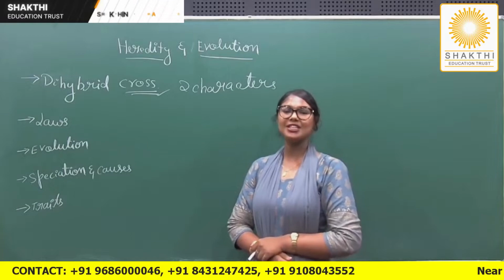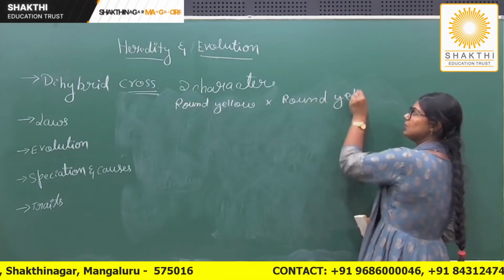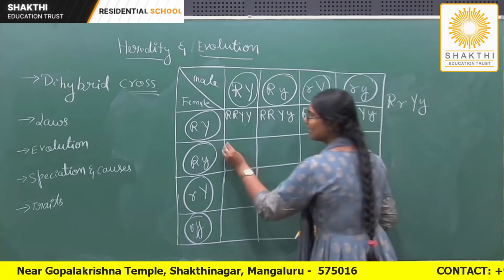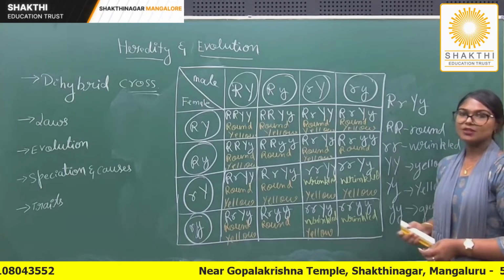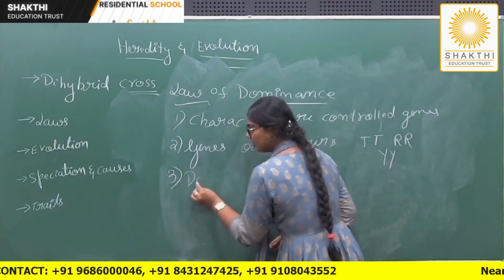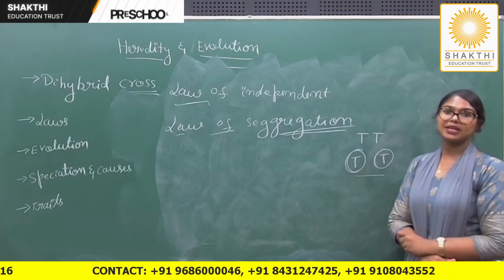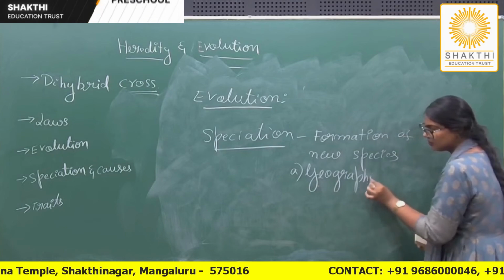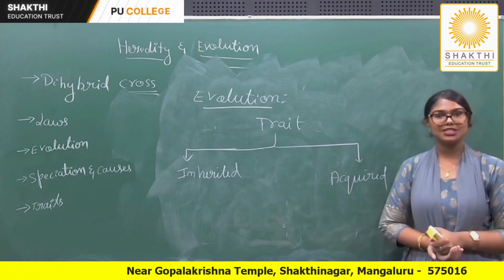Heredity and Evolution Part 2